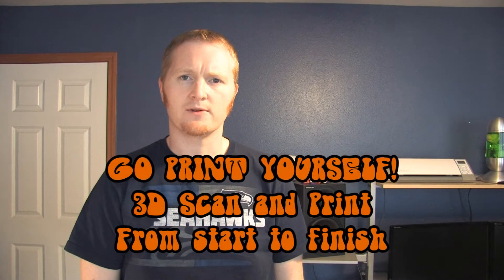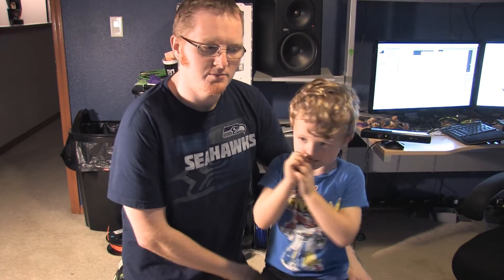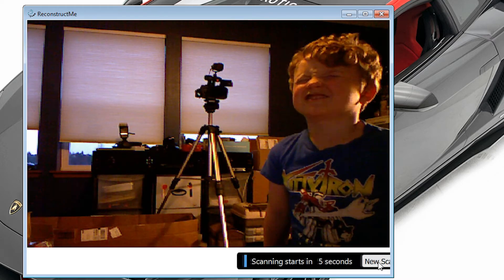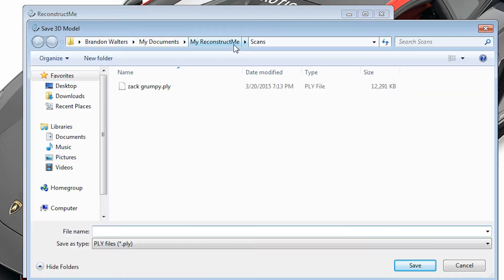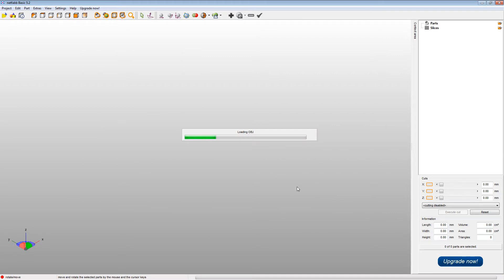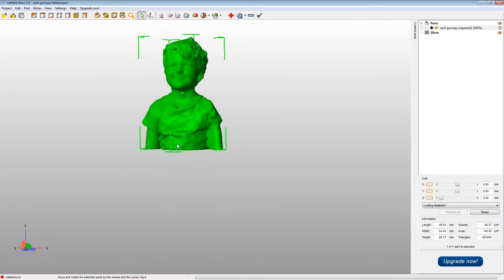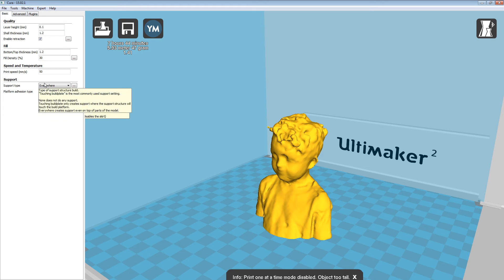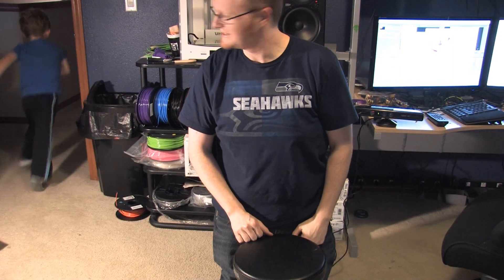Go Print Yourself! 3D scan and print a statue of yourself for free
Today I show you how to scan yourself with an xbox 360 kinect sensor and print a mini-you bust. We will be using my Ultimaker 2, laybrick filament, and free software.